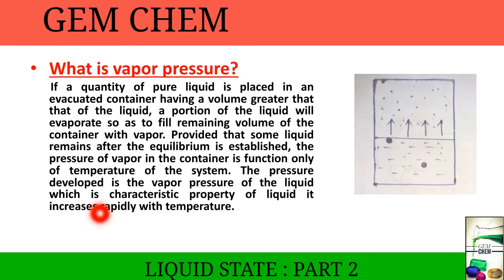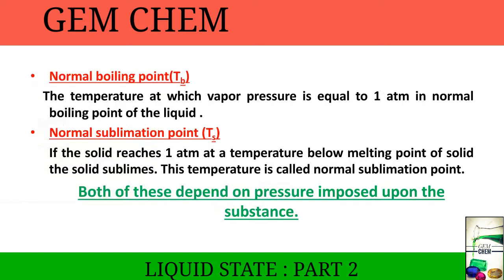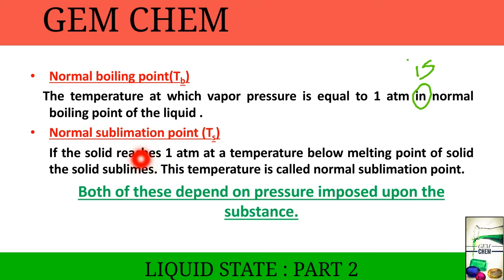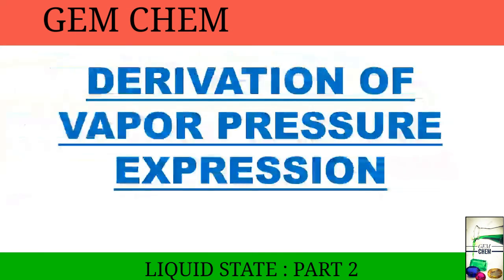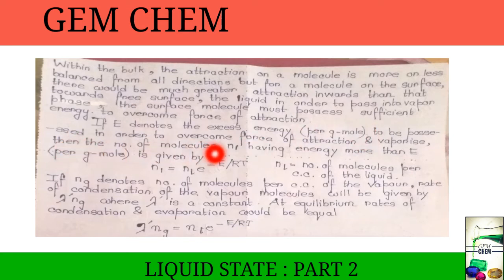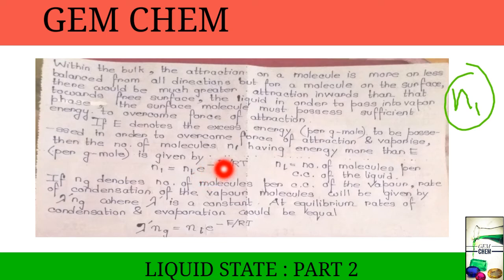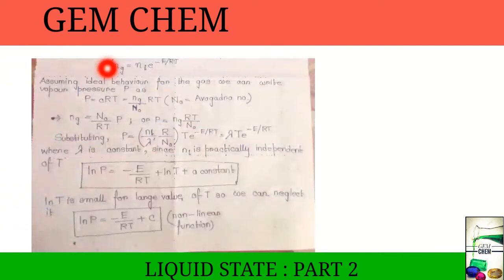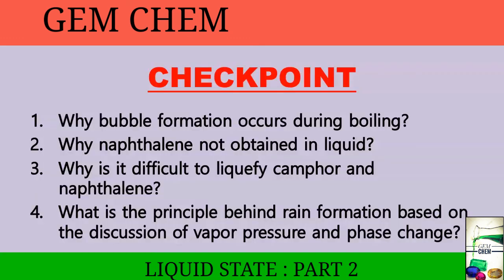Liquid state || Part 2 || BSc 1st year chemistry || Vapor Pressure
Derivation of vapor pressure made easy.

Checkpoint available for self evaluation.

liquid state|| liquid state bsc 1st year chemistry||physical chemistry bsc 1st year liquid state || liquid state bsc 1st year|| liquid state bsc 1st year in english||